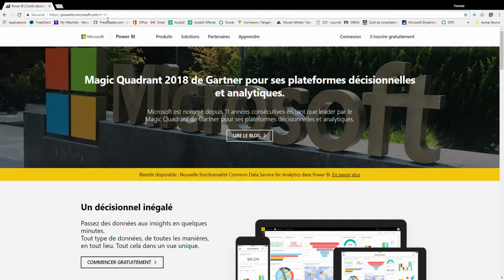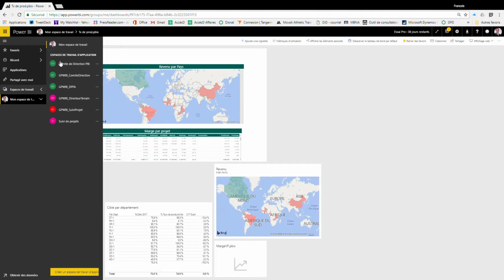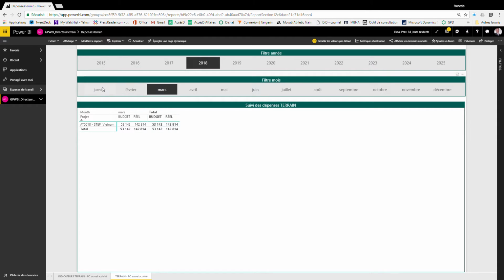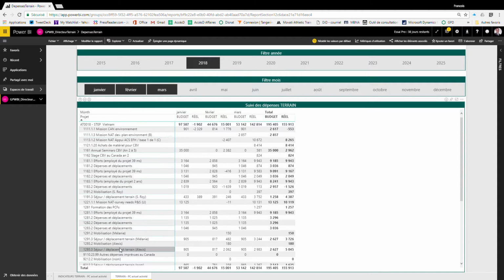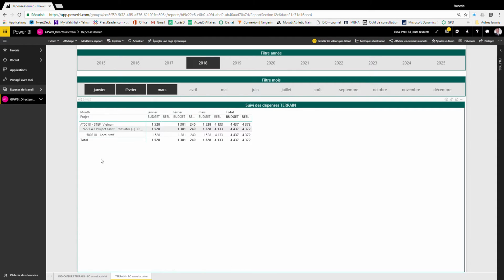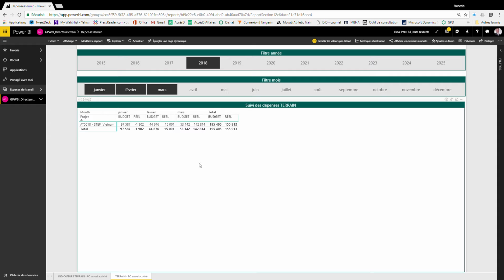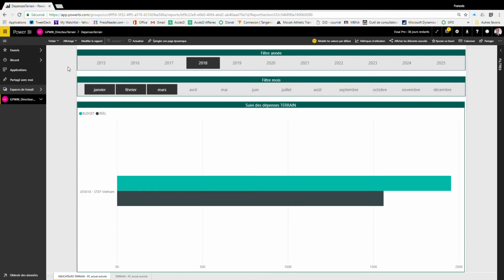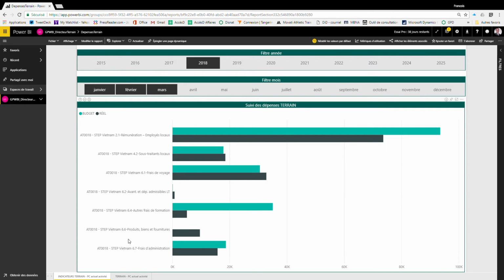Field Director English